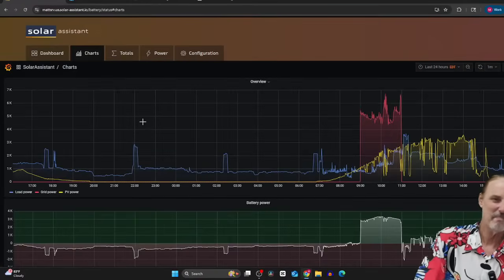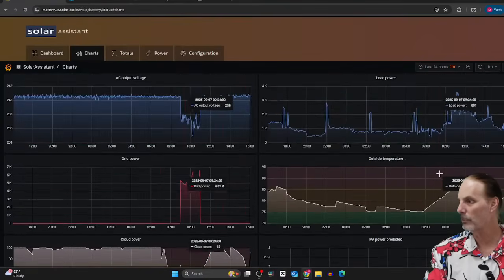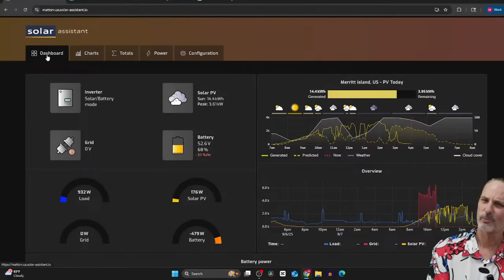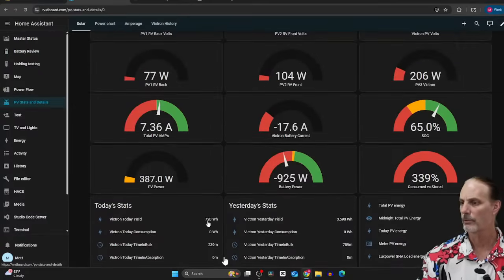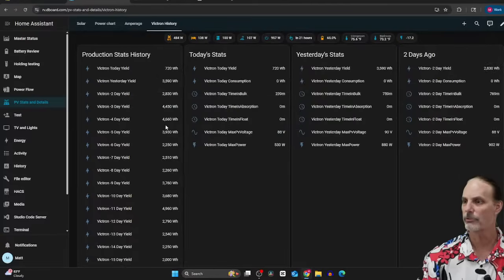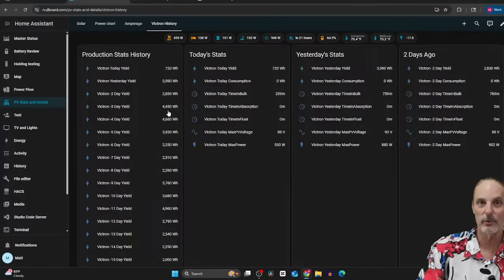Solar Assistant Just Got DARK MODE! 🔥 (Beta Preview)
Solar Assistant Dark Theme is here in beta.

In this video, I test the new dark theme in Solar Assistant and show how it looks compared to the classic light mode. If you use Solar Assistant to monitor your off-grid solar system, RV solar setup, solar shed, battery bank, or inverter system, this update gives the dashboard a cleaner modern look with less eye strain.

I walk through how to enable beta mode, where to find the dark theme setting, what the dashboard looks like, and my first impressions after trying it out.

- Solar Assistant dark theme beta
- How to enable beta mode
- How to turn on dark theme
- Light mode vs dark mode comparison
- Dashboard walkthrough
- First impressions of the new look
- Solar monitoring and system stats review

If you use Solar Assistant with EG4, Victron, Growatt, LiFePO4 batteries, inverters, or charge controllers, this is a quick look at one of the newest interface updates.

⏱️ CHAPTERS

00:00 Intro - Solar Assistant
00:30 Setting Beta Mode
00:53 How to Enable Dark Theme
01:30 Demo of Dark Theme
03:15 Review of Stats

🔧 SOLAR ASSISTANT / SOLAR GEAR

🔆 SOLAR PANEL LINKS

📺 COMMUNITY / CONTACT

🤝 PARTNER LINKS